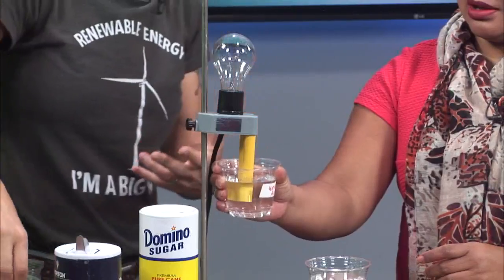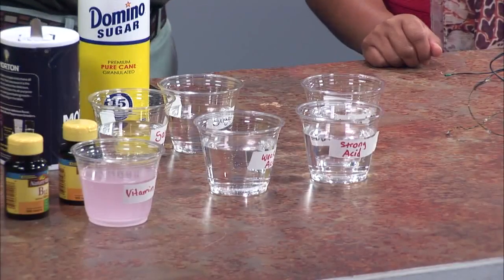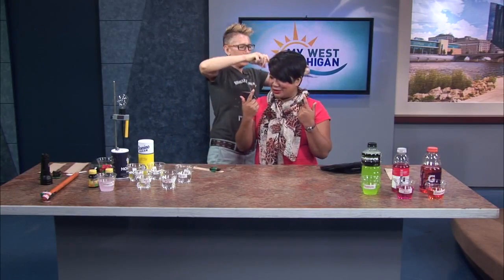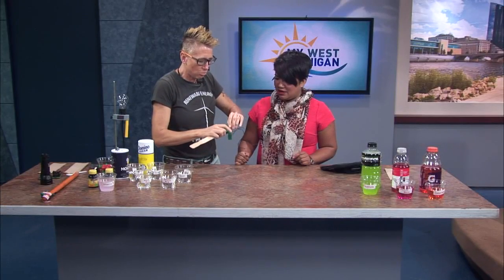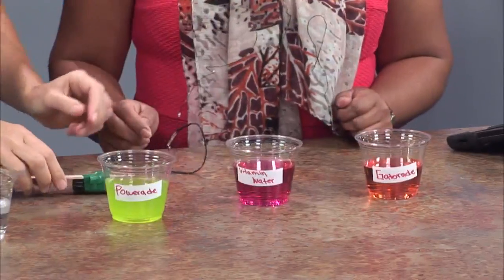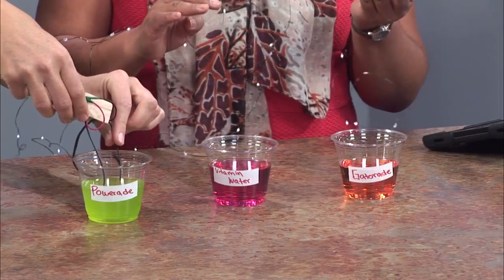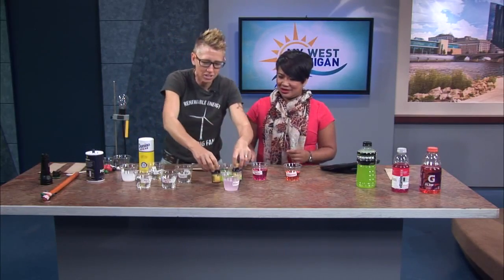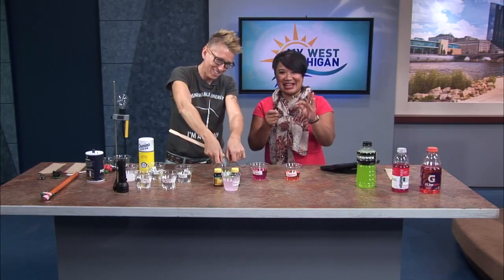Chemical Kim Demonstrating Electrolytes in Sports Drinks